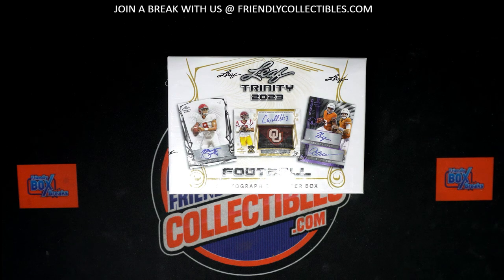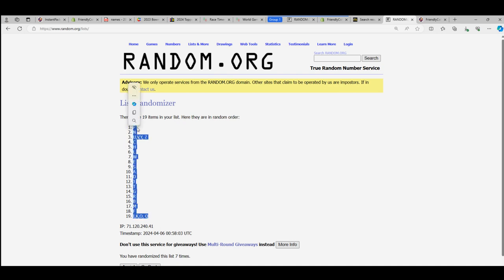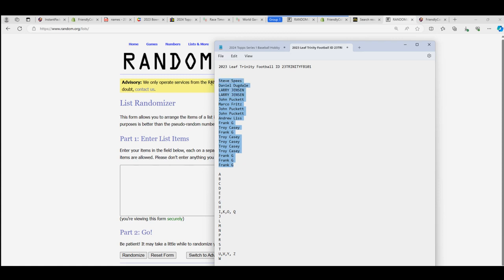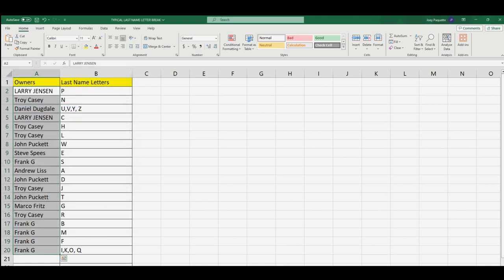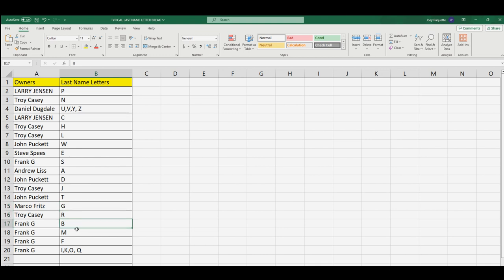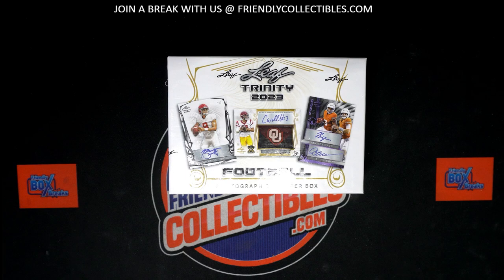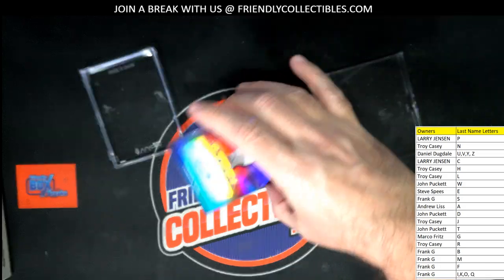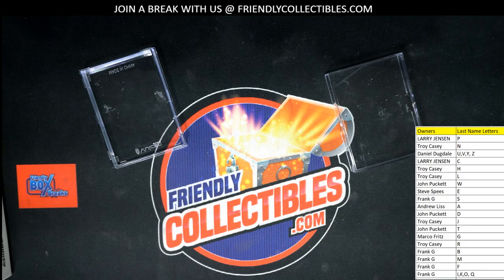2023 Leaf Trinity Football ID 23TRINITYFB101